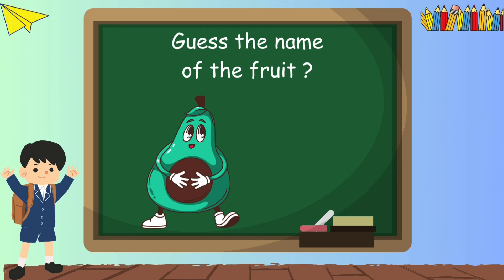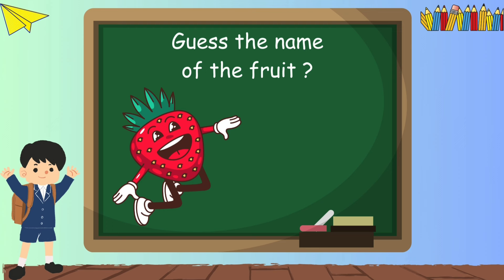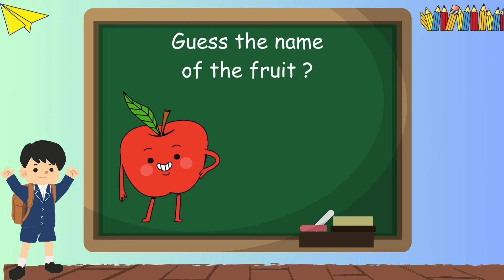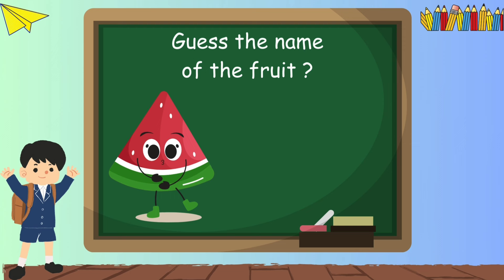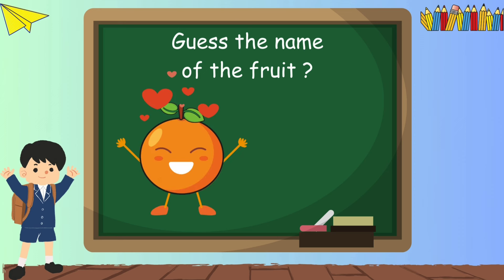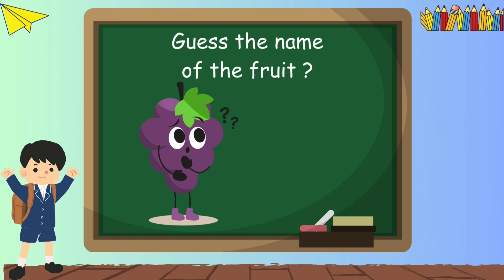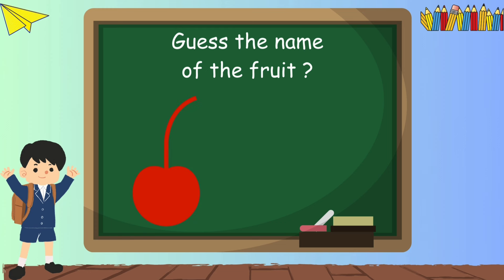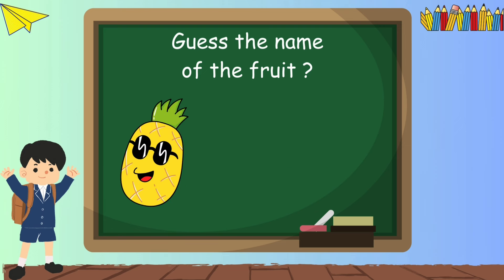Fruits name Kids activity | Learn Fruits name | toddlers activity | Preschool activity